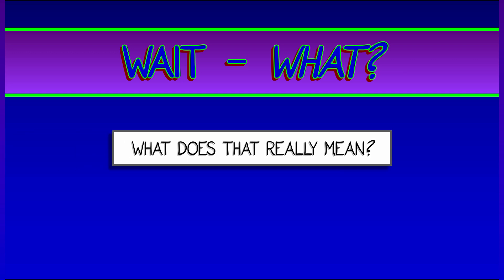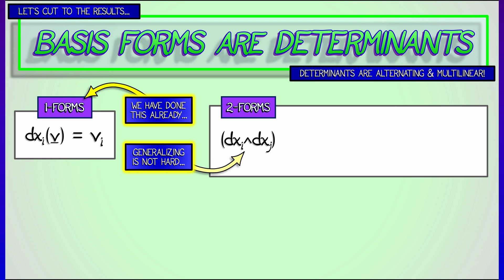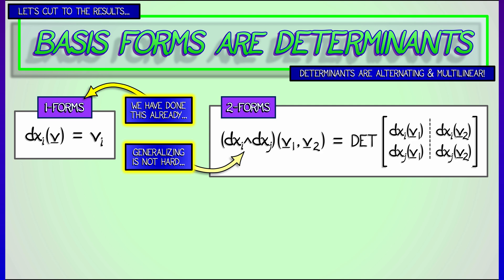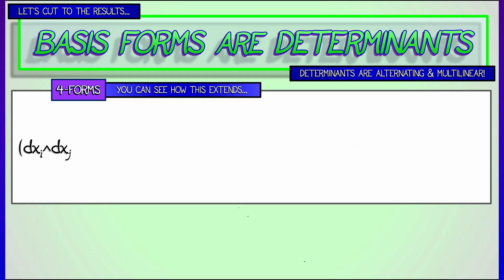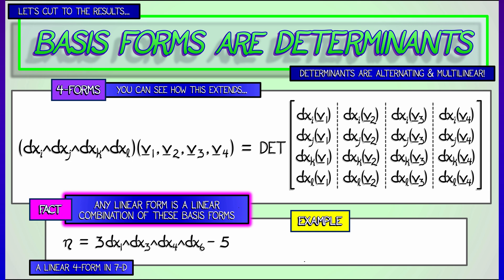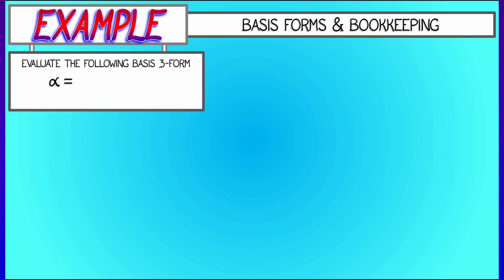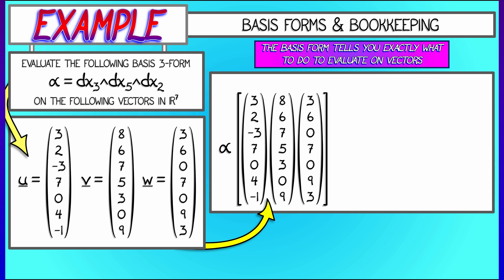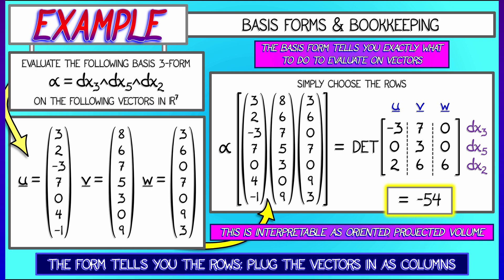CalcBLUE 4 : Ch. 16.2 : Basis Forms in Arbitrary Dimensions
The abstract definition of a (linear) k-form has a nice interpretation, using what we know about determinants. Let's take a look at the general case and a concrete example.